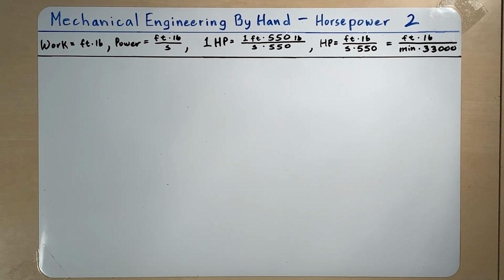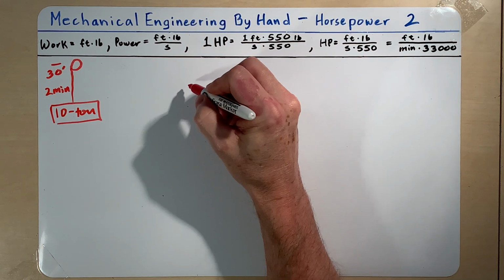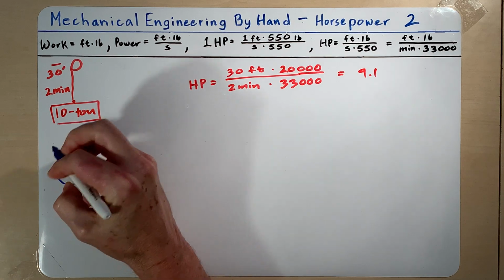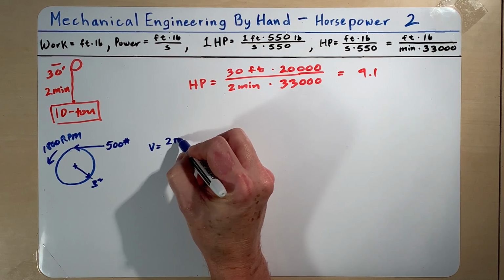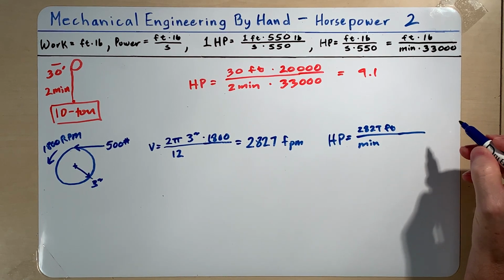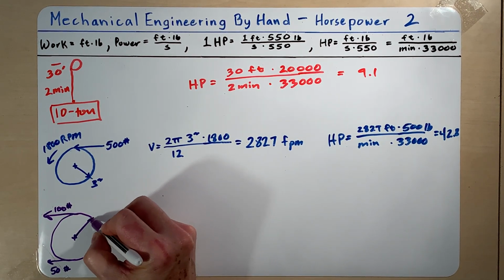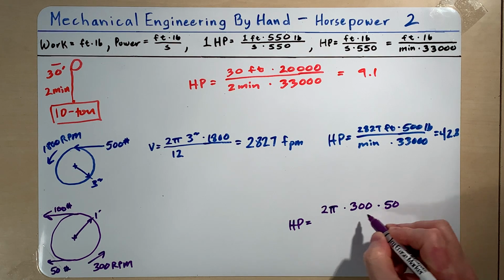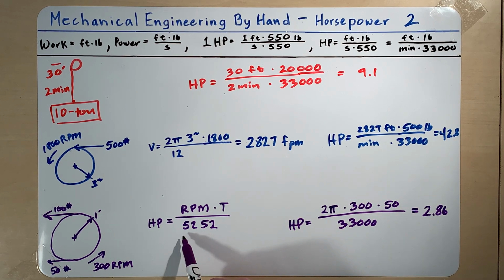Mechanical Engineering By Hand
Horsepower 2